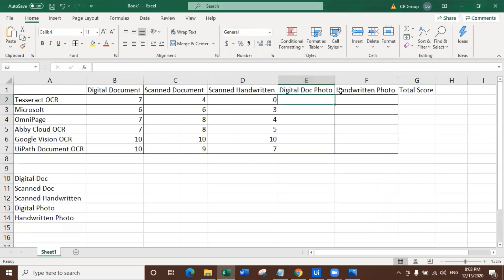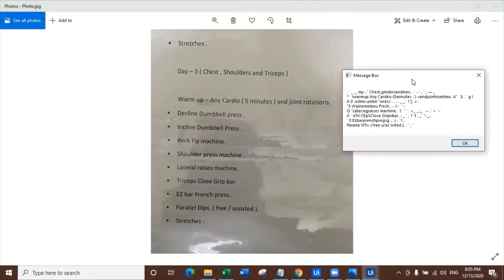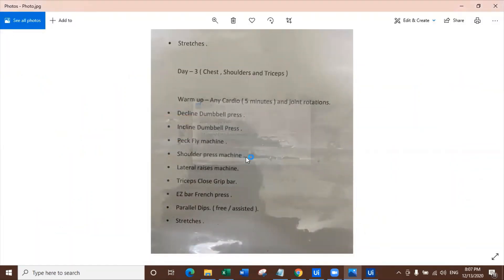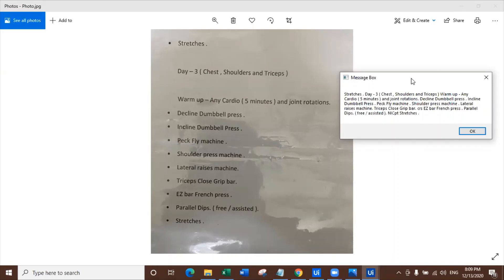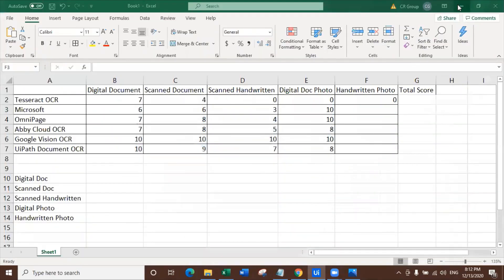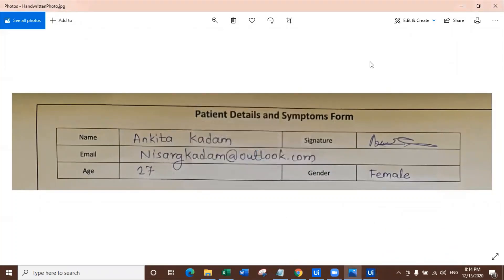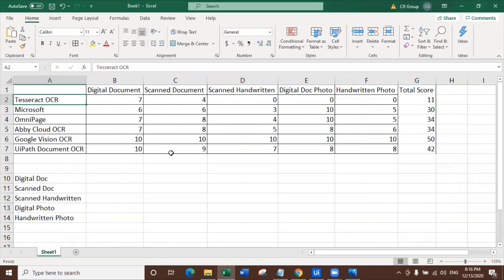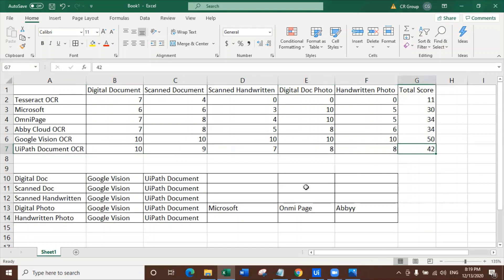(Part-2) Which OCR is best? UiPath OCR | Google Vision | Microsoft | Tesseract | Abbyy | OmniPage